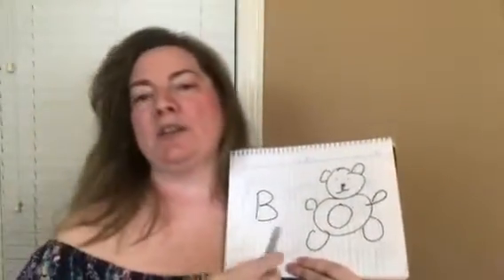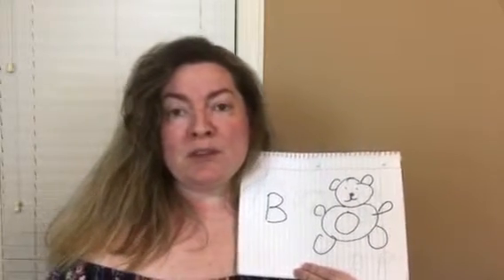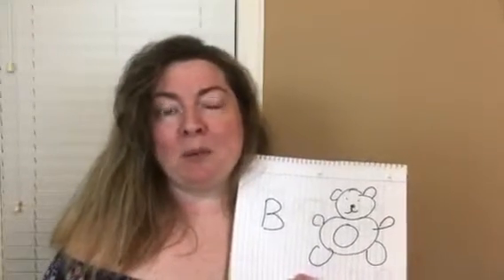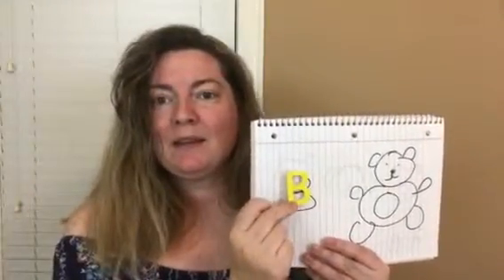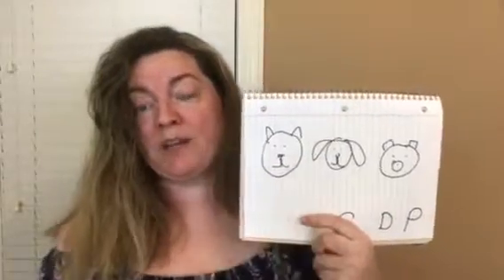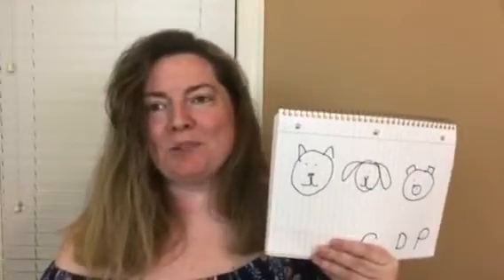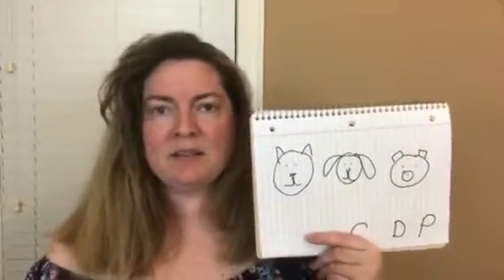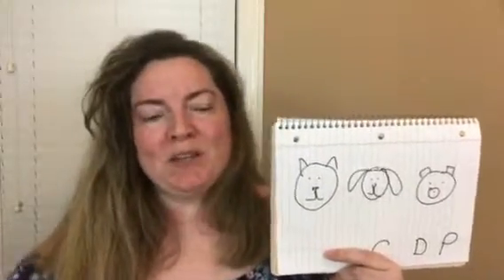Toddler Milestone 6, 2 years, 2 months: Matching the First Letter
Reading program based on child development. Part of a series